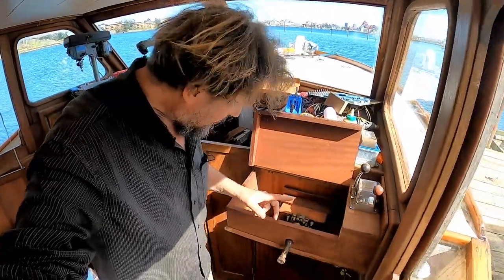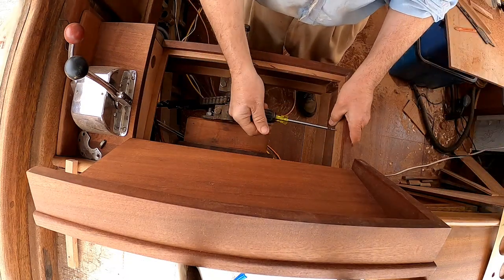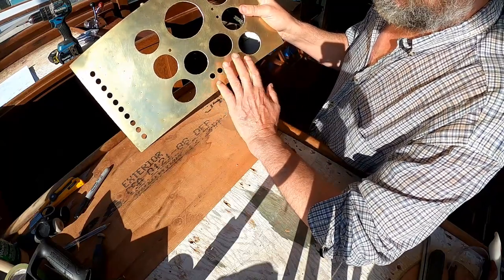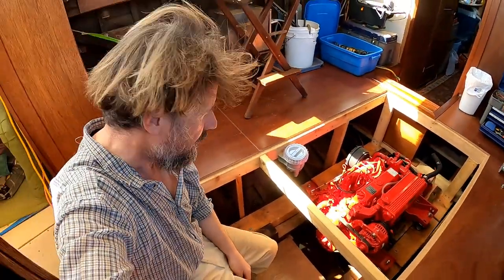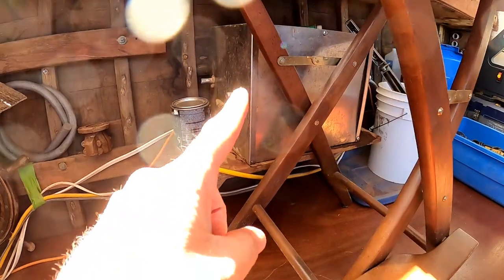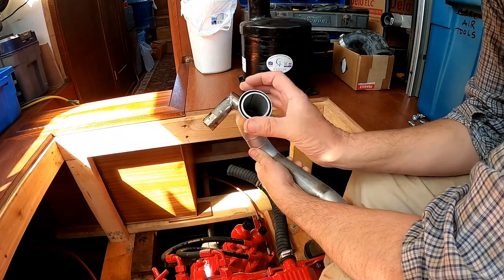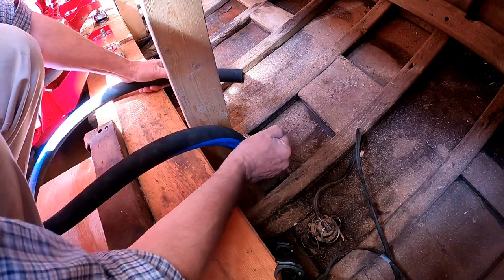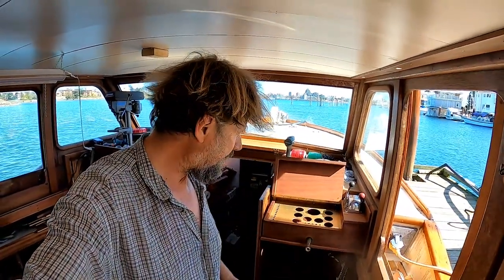Engine Hookup - #226 - Boat Life - Living aboard a wooden boat - Travels With Geordie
This week in boat life I wrap up the helm and get started on hooking up the engine systems in my ongoing boat refit.